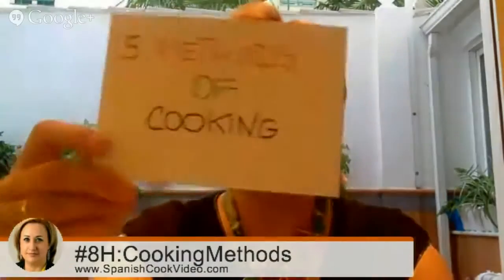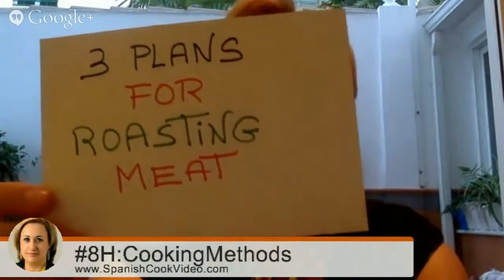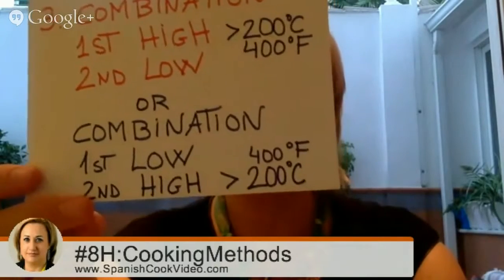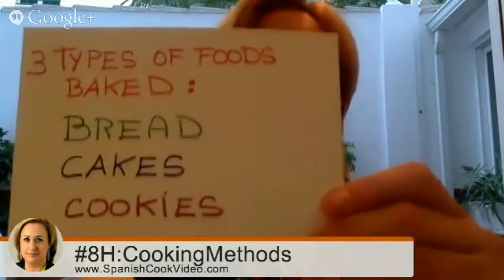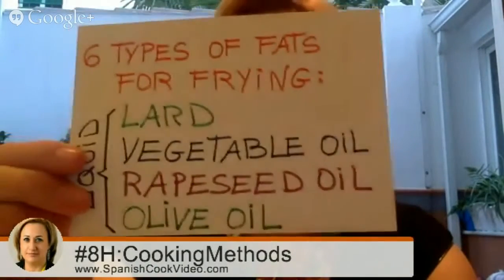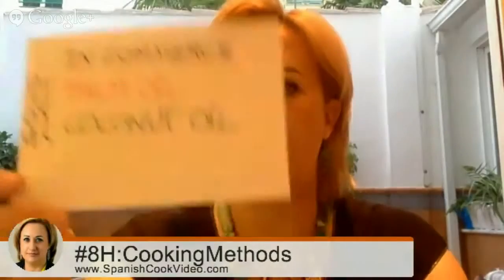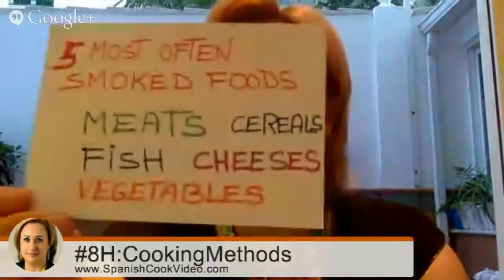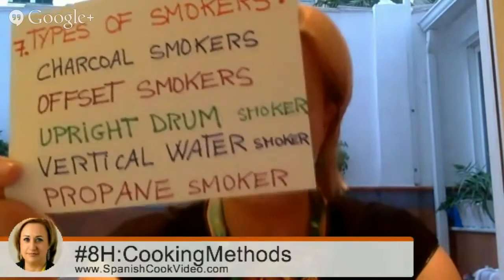Nancy Ballesteros Hangouts Cooking Academy/School From Home #8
Watch the whole video to discover the secrets of these 5 various methods! to learn more cooking tips.

Ballesteros who is usually promoting her company's Hangouts Cooking Academy/School From Home is one of today's top cooking enthusiasts. Her lesson, "How to Cook/Use With Thermomix, Microwave, Tupperware and Traditional appliances" is absolutely one of the most considerable cooking tips in the modern generation.